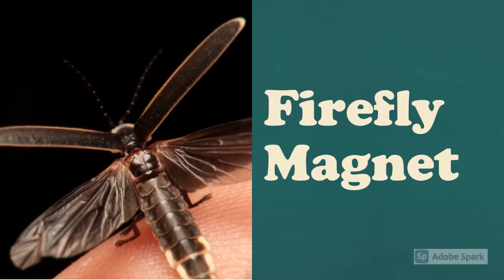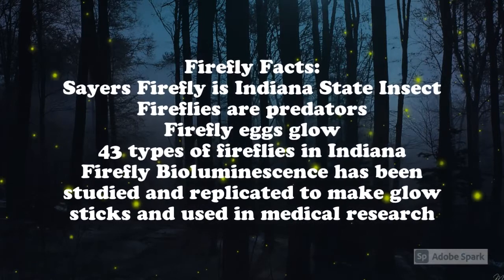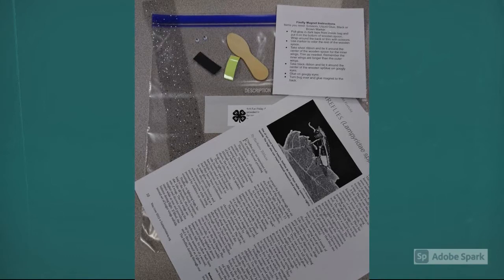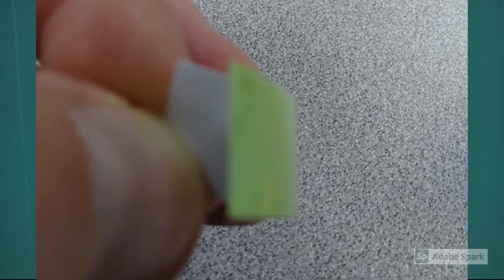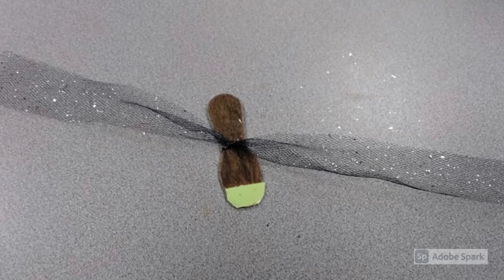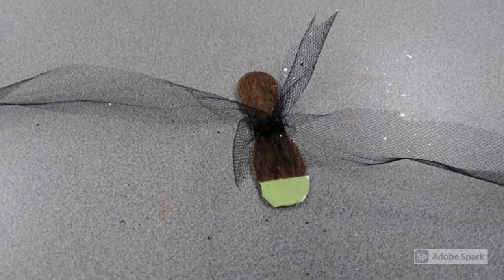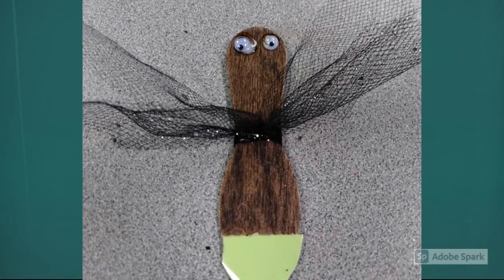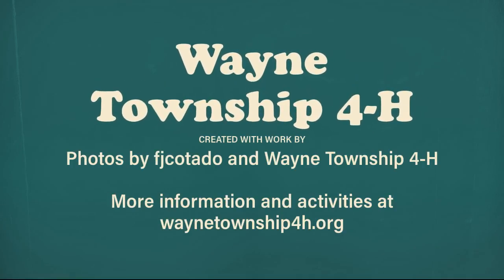Firefly Magnet Instructions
This video shows you how to make a firefly magnet. It is part of Wayne Township 4-H Fun Fridays. For more information about fireflies and other activities visit our